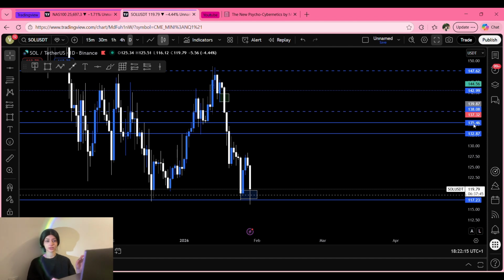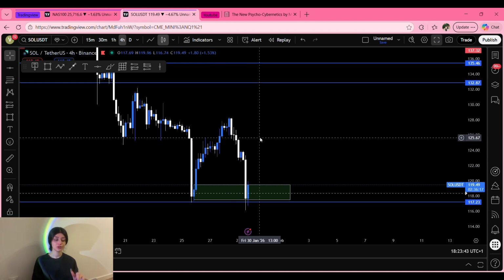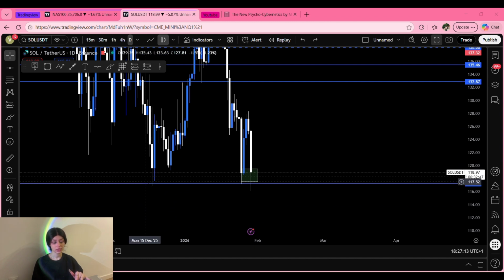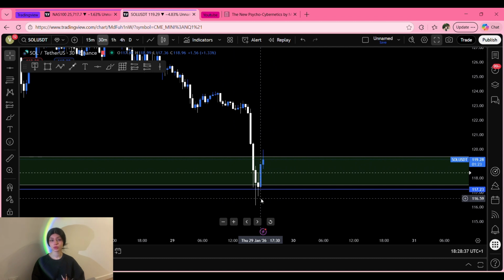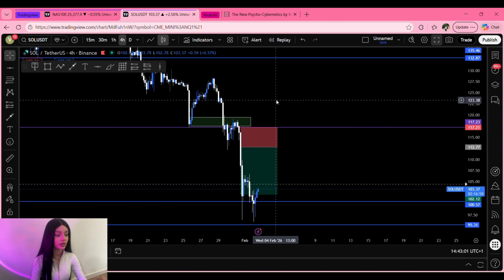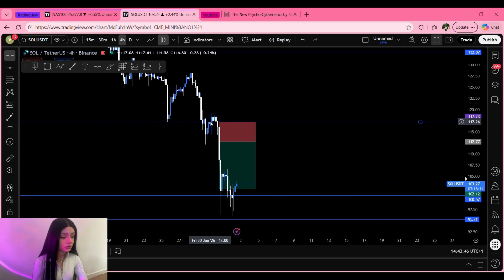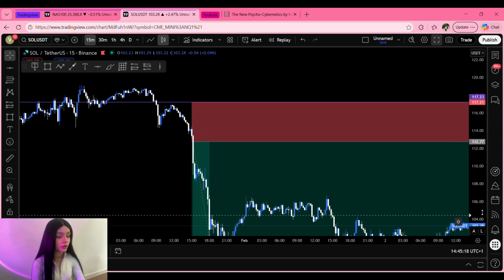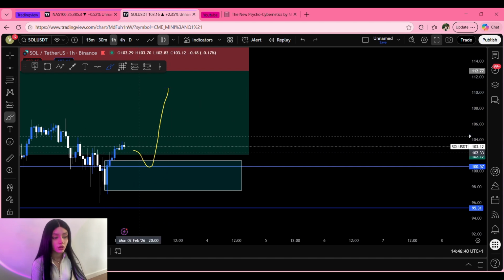"Live" Solana analysis | taking a trade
Other socials and free beginner guide in trading 📈

Telegram channel about trading and group chat